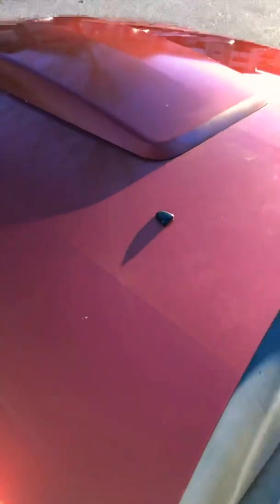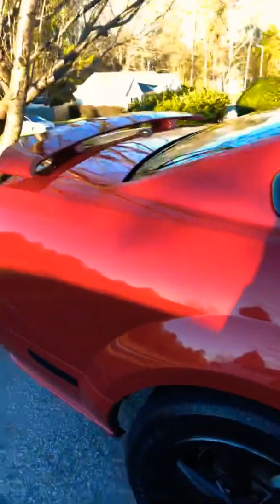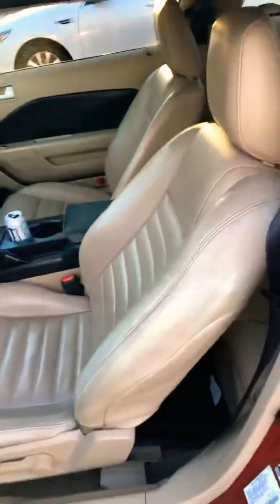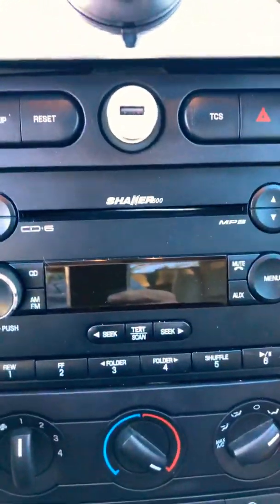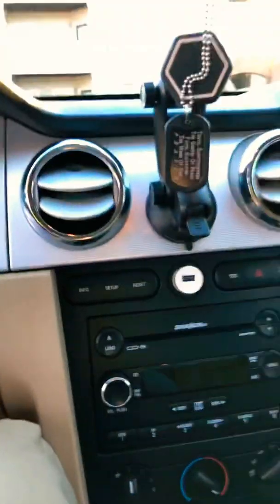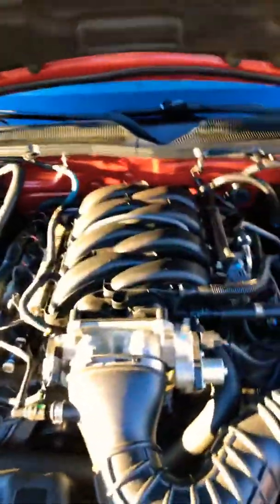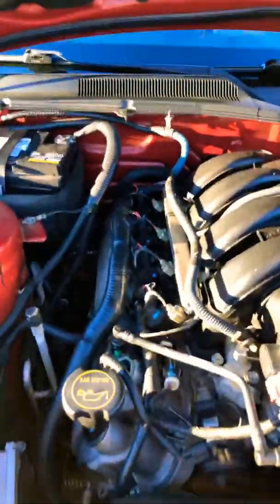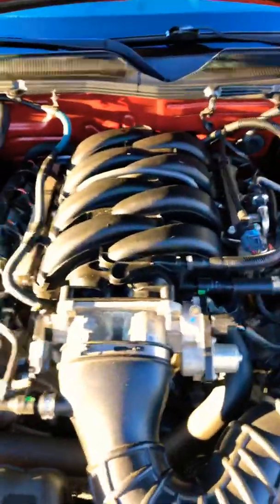Welcome to the SKC family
Project car history.